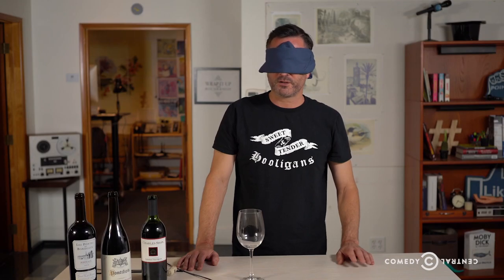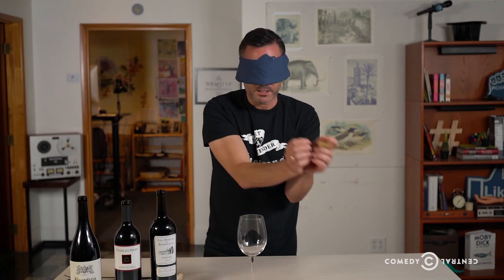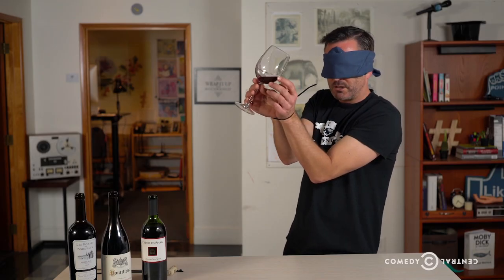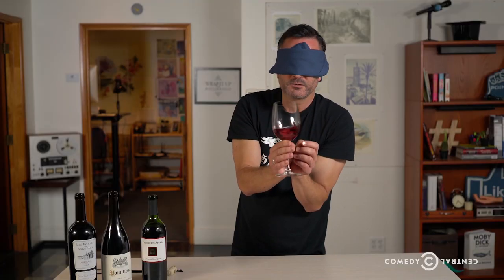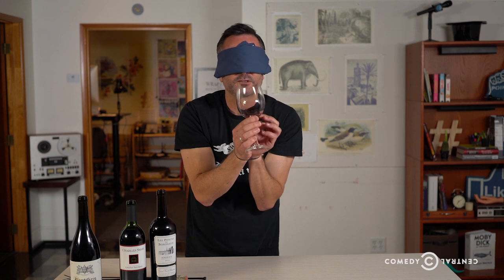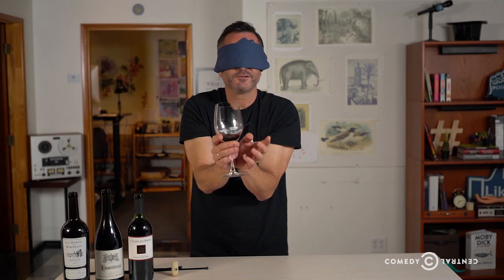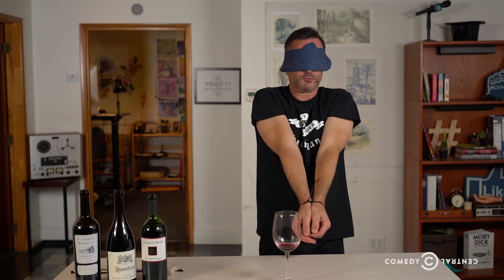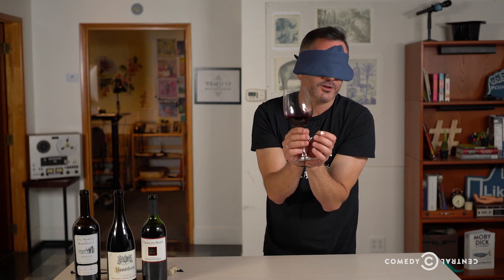Masterclass - How to Taste Wine & Escape a Zip Tie with Tom Lennon - @midnight with Chris Hardwick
Tom Lennon demonstrates the finer points of both of tasting wine and escaping your unseen captors.

@midnight with Chris Hardwick airs Monday through Wednesday at 11:30/10:30c and Thursday at 12a/11c on Comedy Central. Catch the series finale Friday at 12a/11c.